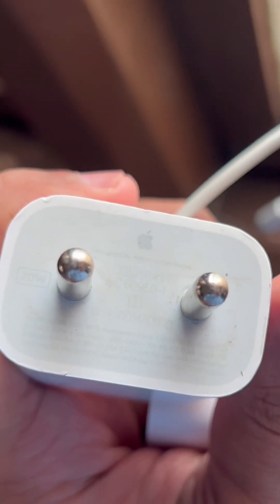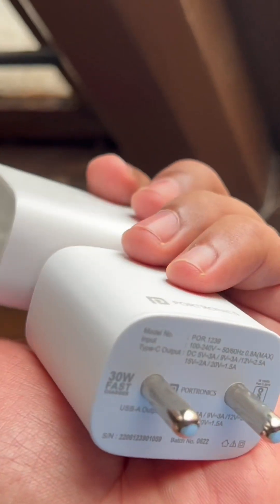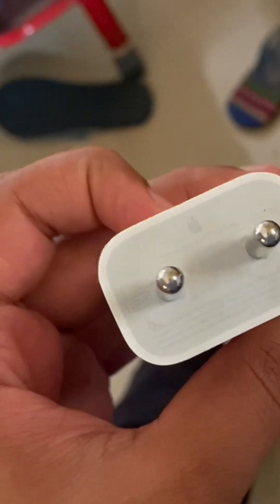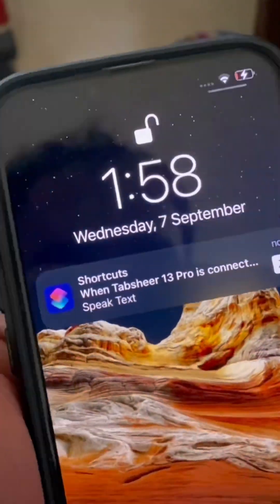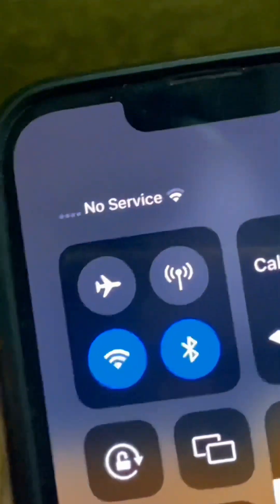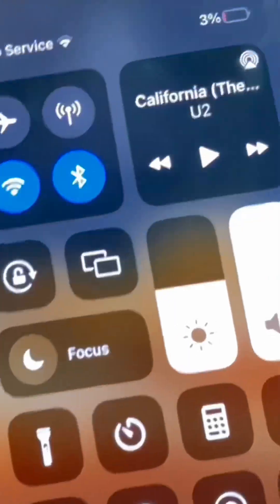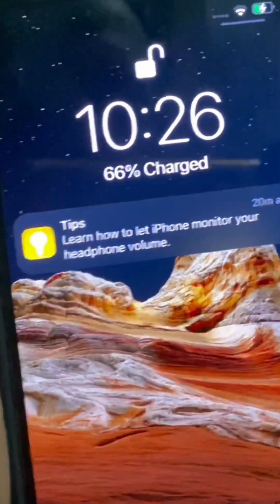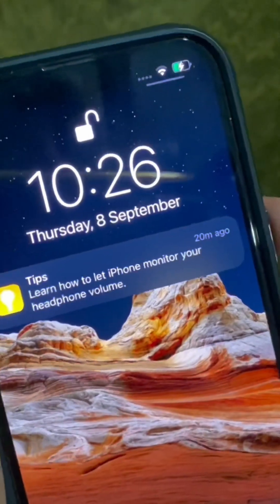iPhone Original 20W Adapter vs Portronics 30W Adapto30 Adapter | Which is faster?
iPhone original 20W Adapter vs Portronics Adapto 30 30 W Adapter | Which Charges iPhone Faster?